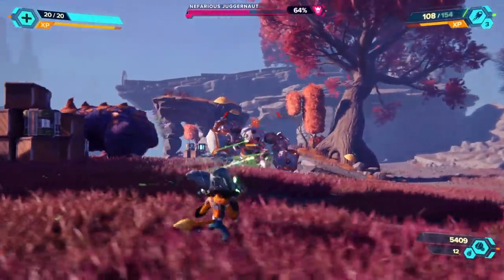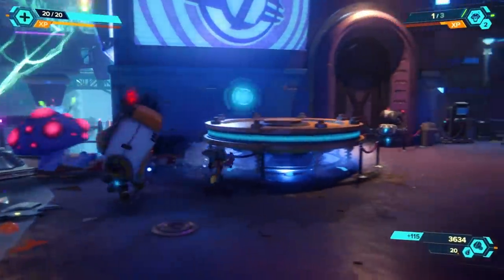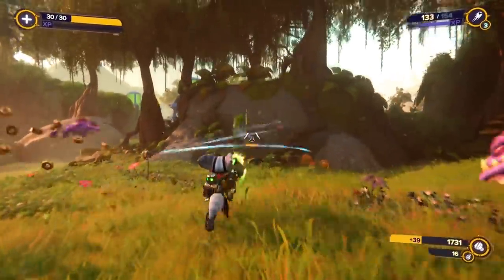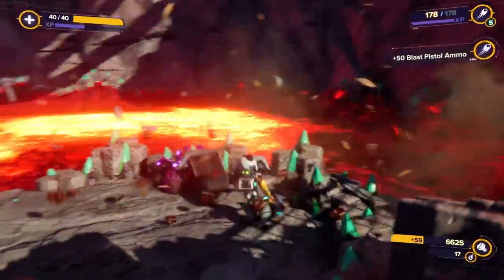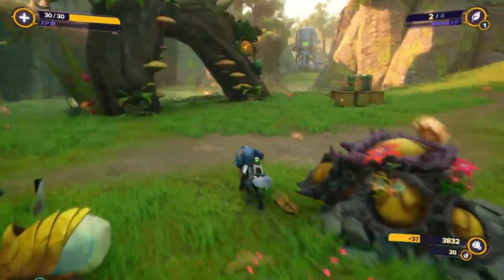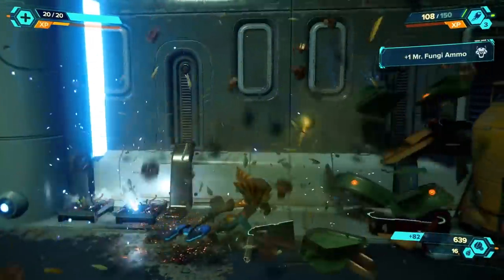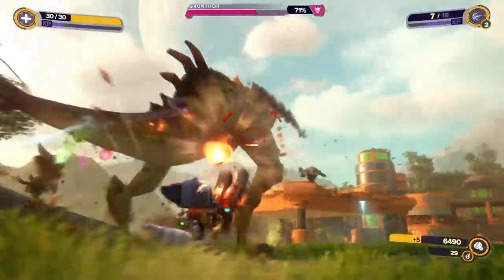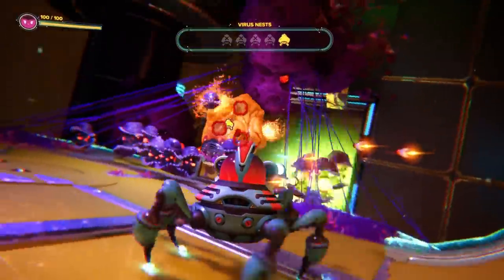Ratchet & Clank: Rift Apart - An Actual PS5 Game (Jimpressions)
Ratchet & Clank: Rift Apart is the first game to demonstrate that the PS5 is actually a PS5, which is very good if you're one of the few people watching this that own a PS5. How nice!

It's also a pretty damn good game in and of itself, so it's got that going for it.